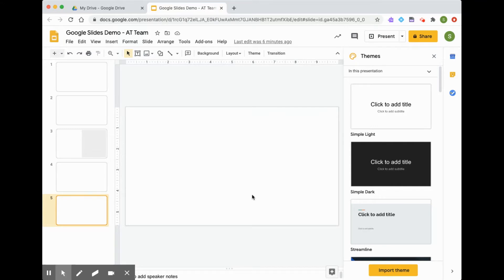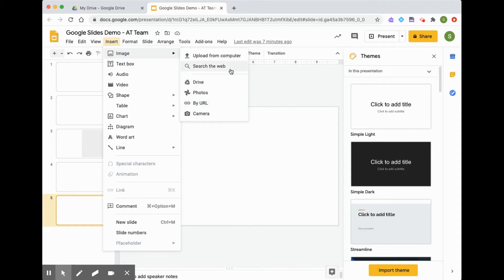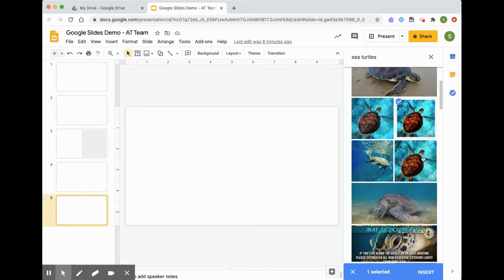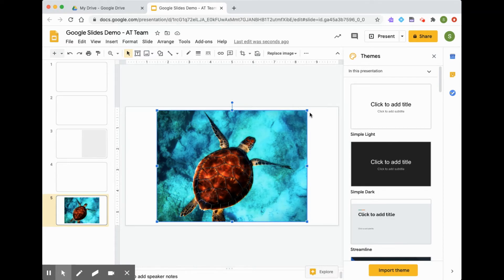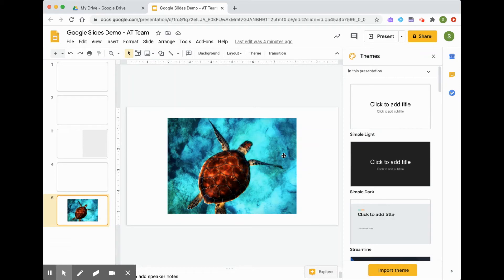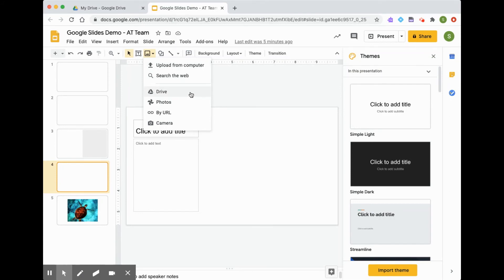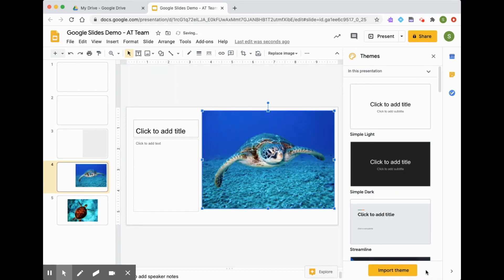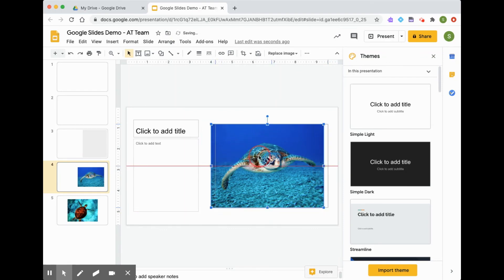Google Slides - Inserting, Resizing, and Moving Images